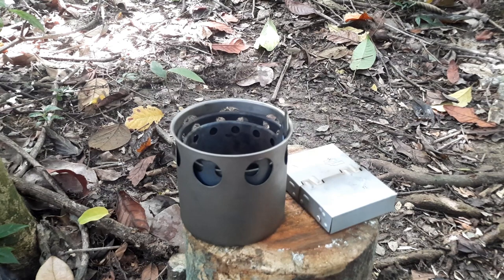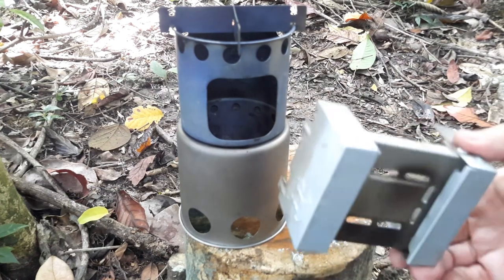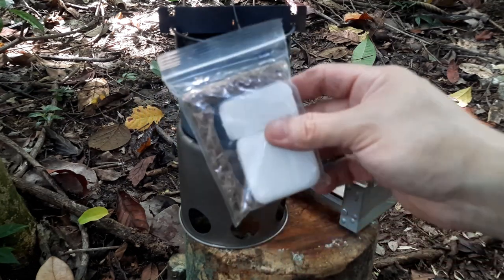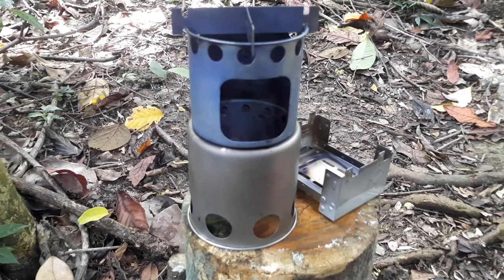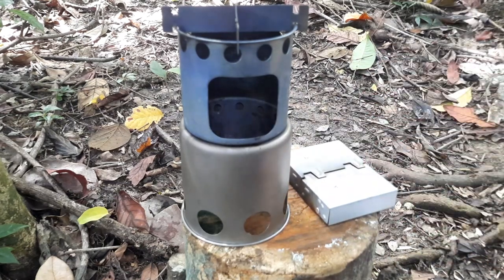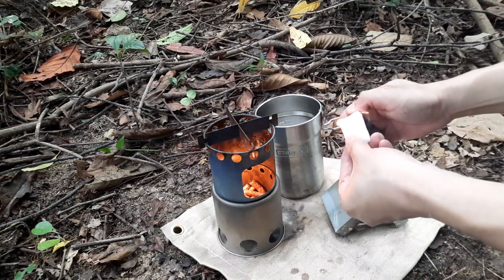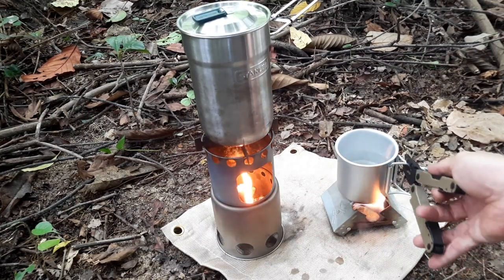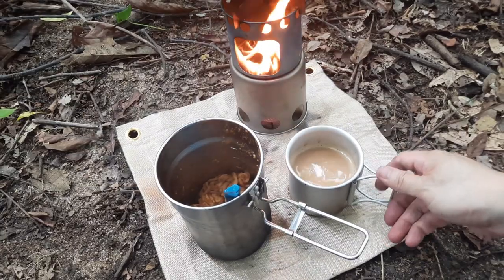Which is the Better Bushcraft Stove for You?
Urban Knife Guy shares two bushcraft and camping stoves and discusses their pros and cons.